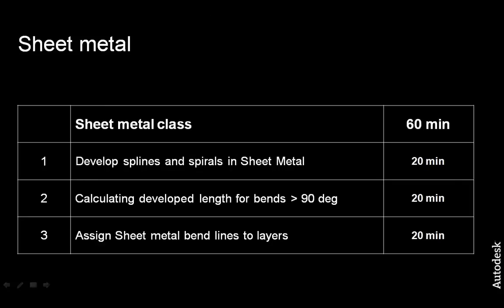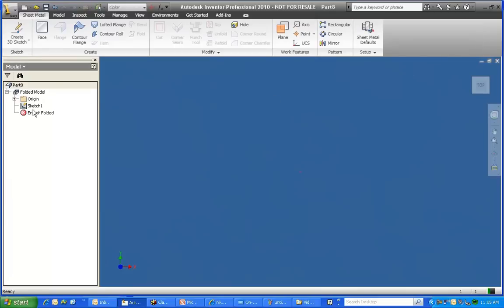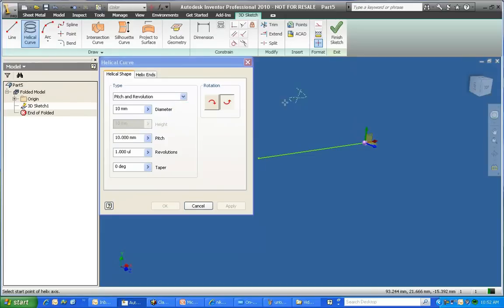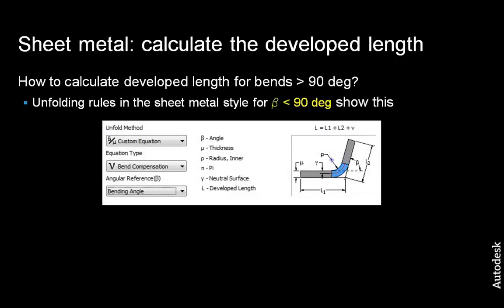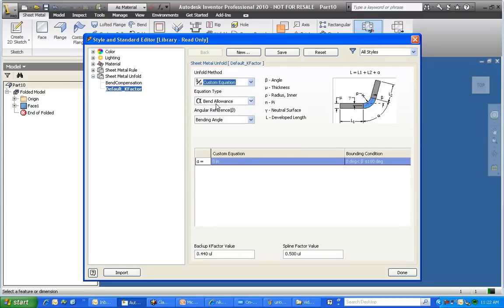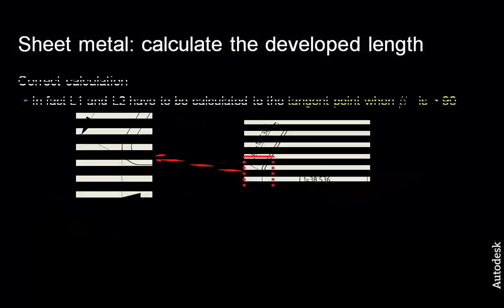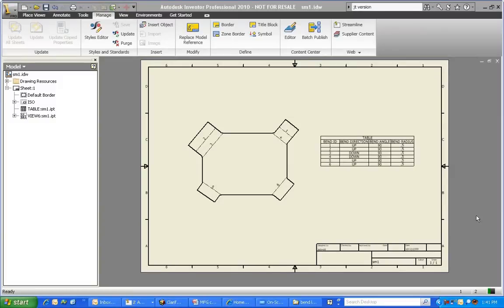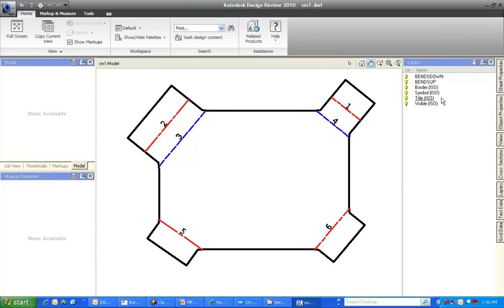Sheet metal and spiral shaped parts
In this presentation we present two methods to create parts based on a 2D spiral shape that can later on be flattened in the Sheet Metal environment.  In the second part, a sheet metal part macro is presented to assign bend lines to particular layers in a DWG file.